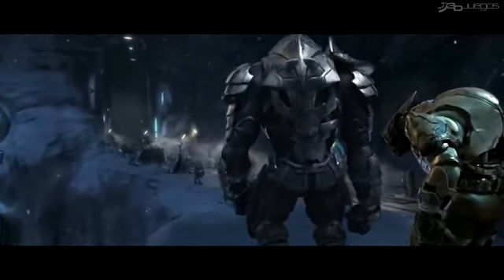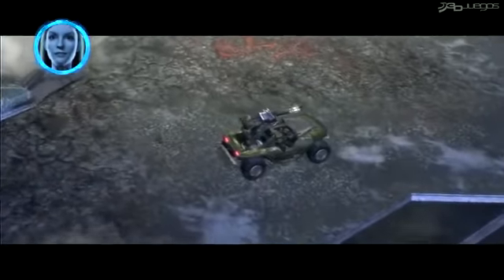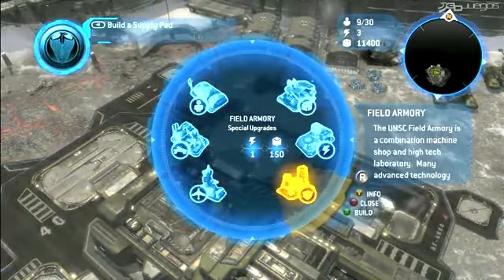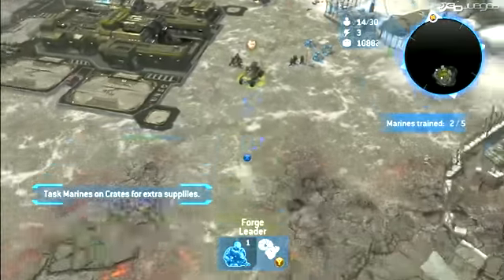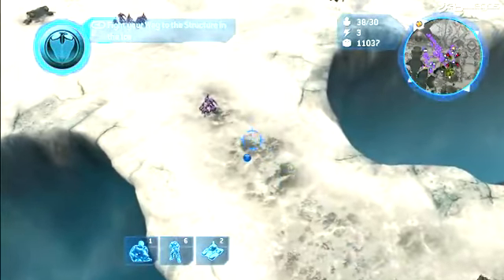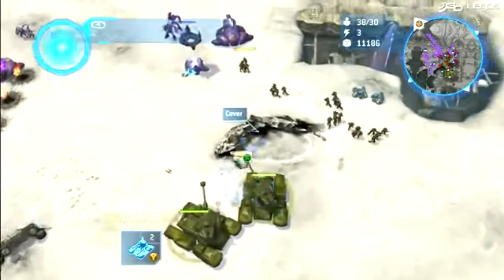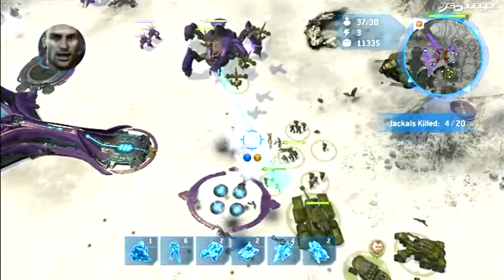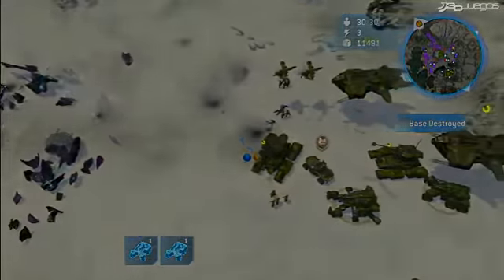Halo Wars-Gameplay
halo war avance